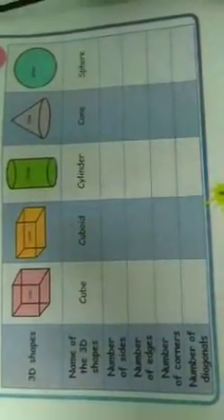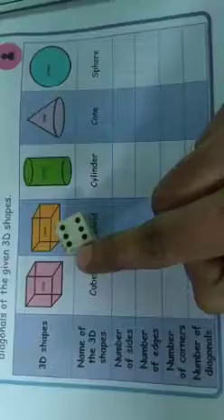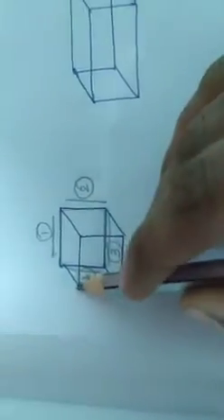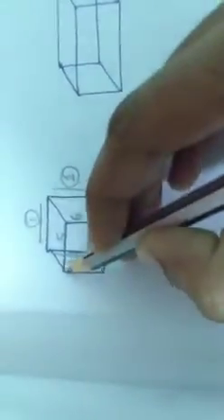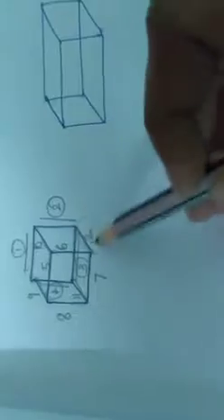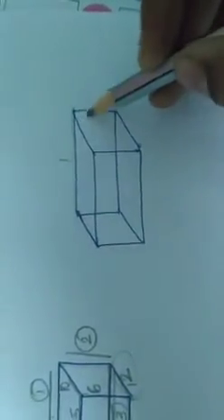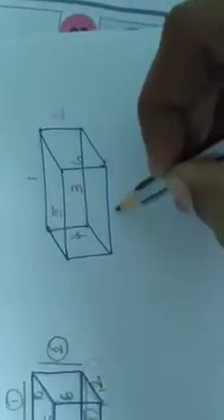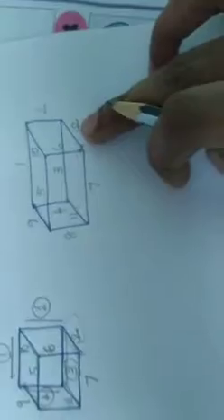Std 3 maths term 3 (UNIT-1)